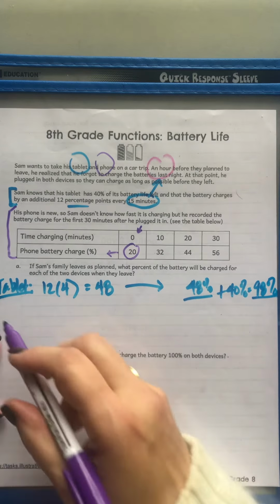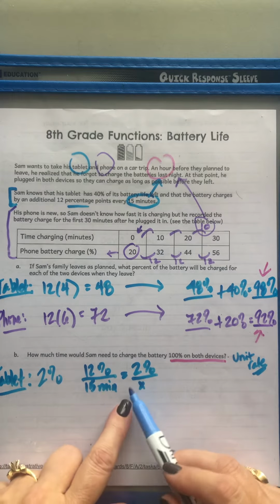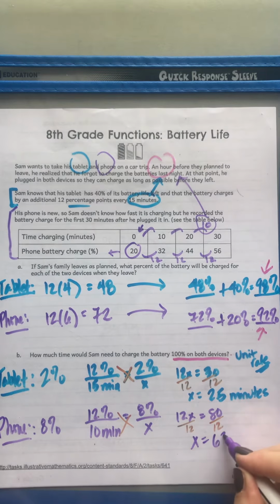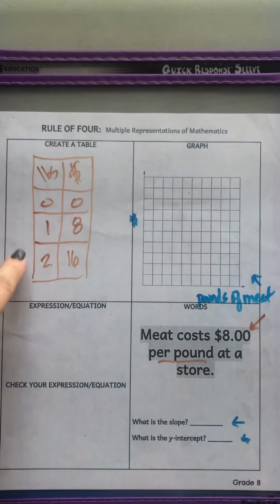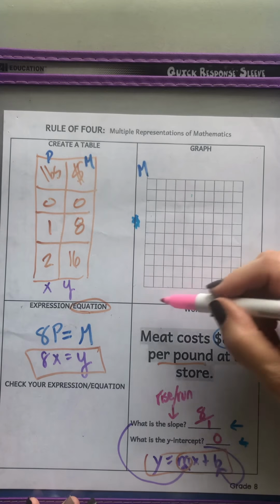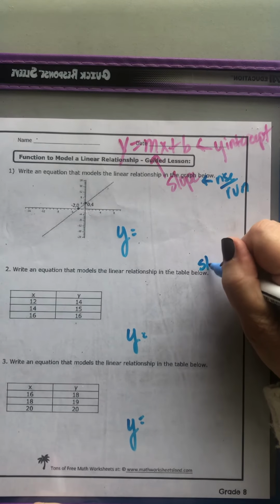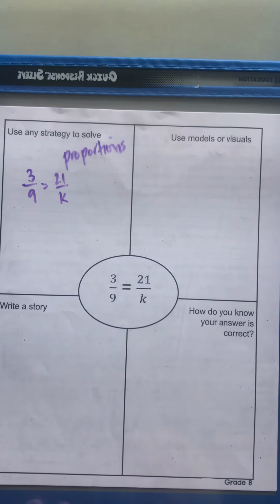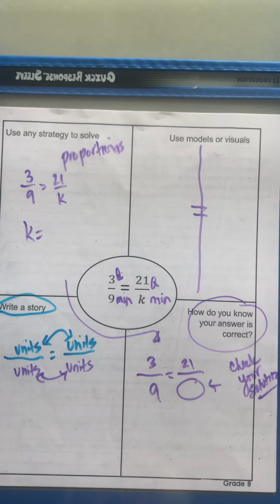8G Day 1 Packet 1